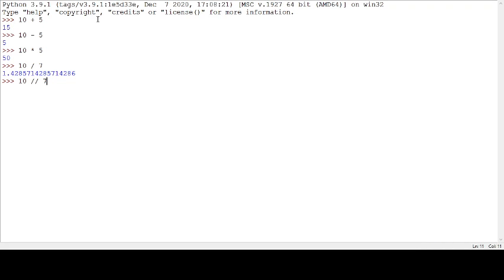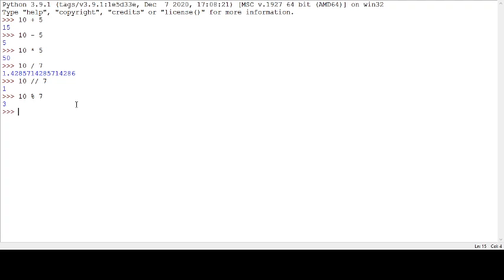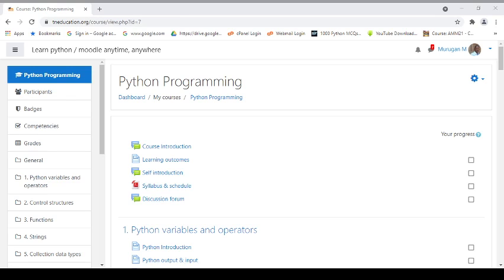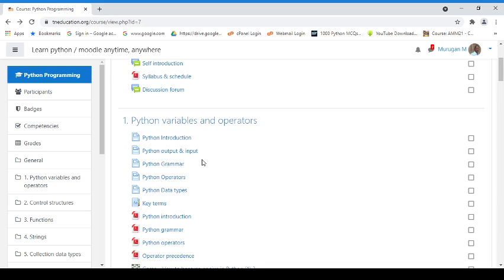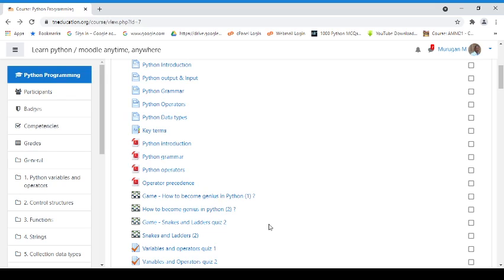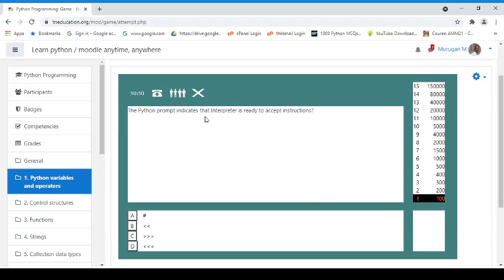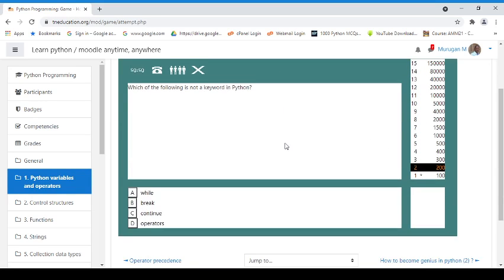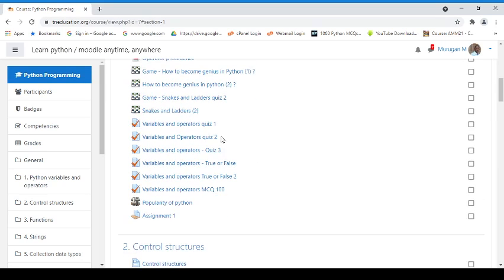python introduction demo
Python introduction English